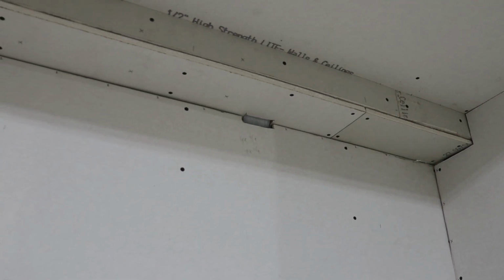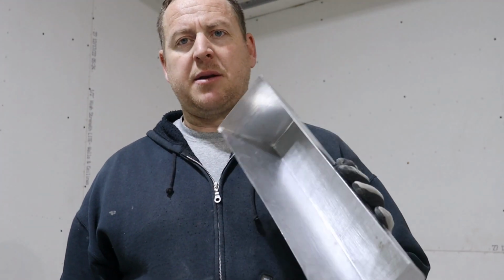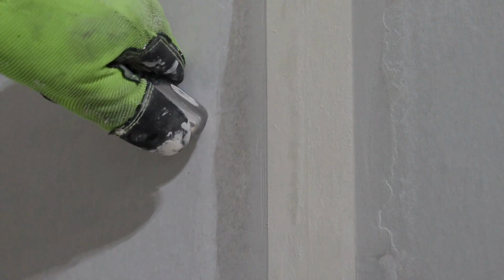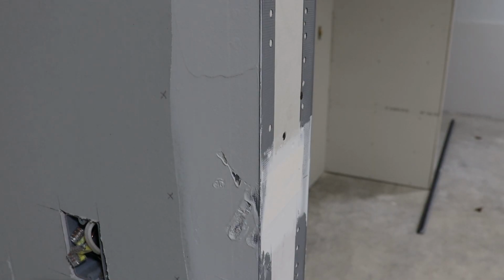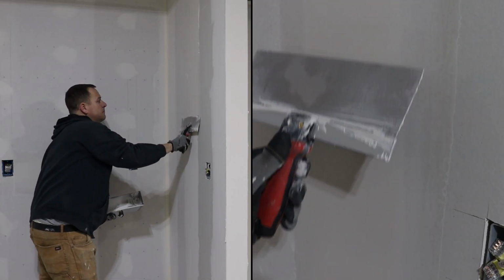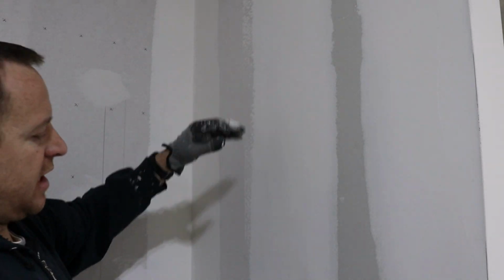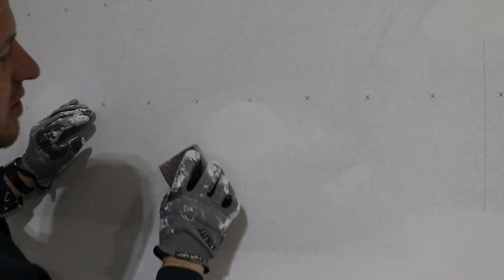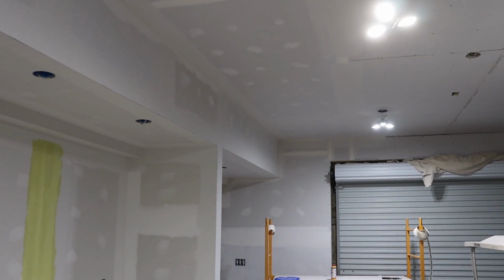Drywalling Metal Garage [Part 2] | Finishing Drywall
Finishing drywall in a metal garage while showing how to install paper tape and metal corners. Drywall mud, knives and techniques are also discussed.

Brettley Built features projects involving welding, electrical, plumbing, carpentry and much more. My channel is dedicated to teaching you how to do tackle projects yourself and save money. My wife, daughter, and I live in western Pennsylvania on six acres. We enjoy being outdoors, making improvements to our property, and making things.  We adore our four dogs and three cats. We hope you enjoy our videos and spend time with us as we build and create!